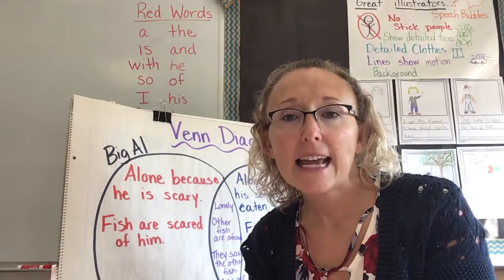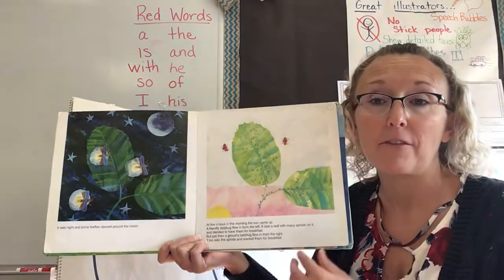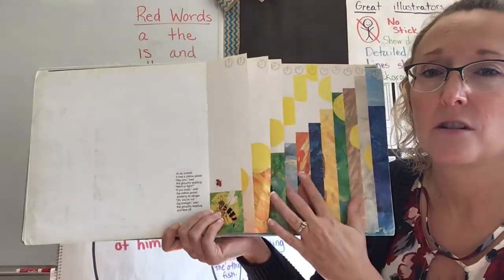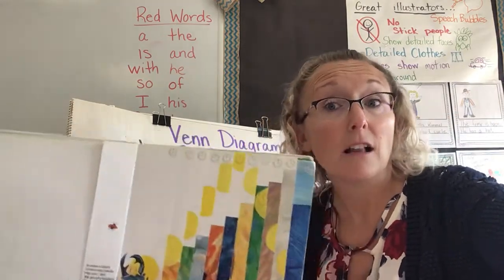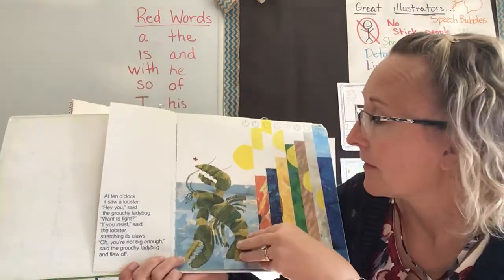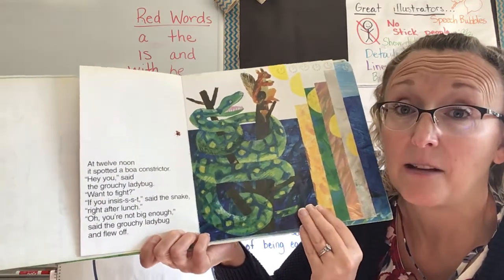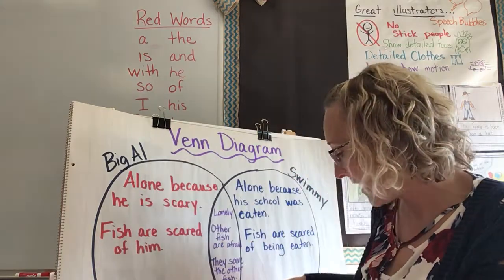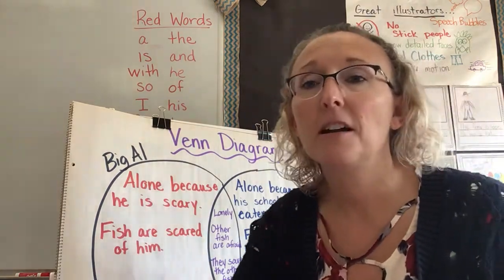October 6, 2020